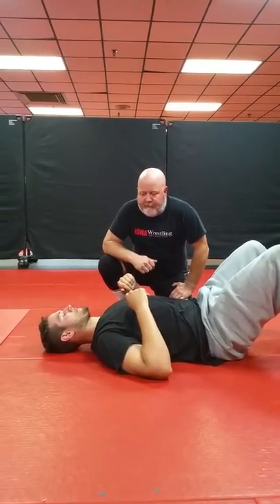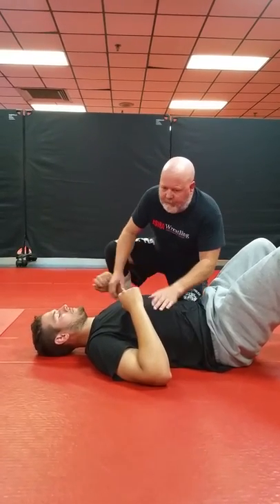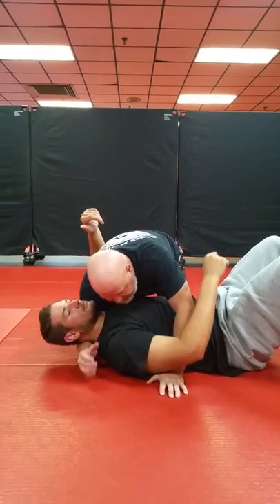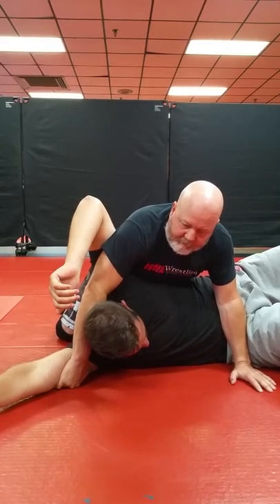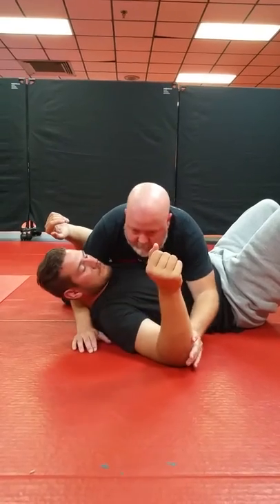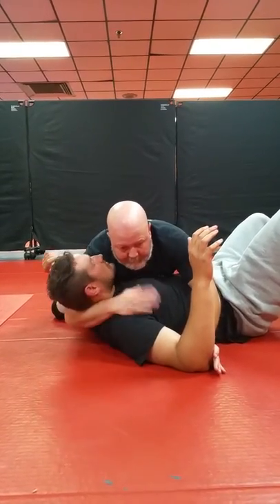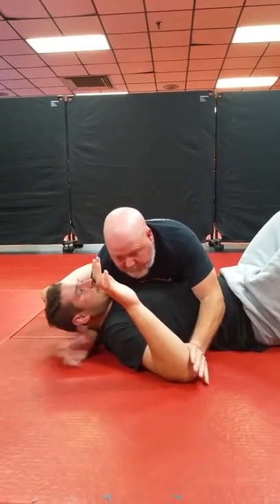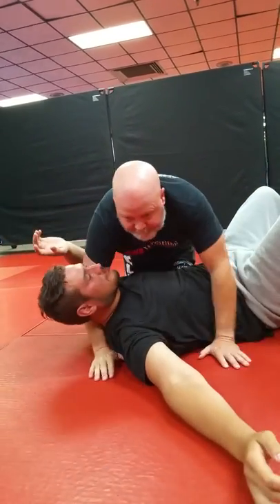How to actually pull the stockade off .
You have to wrestle into it